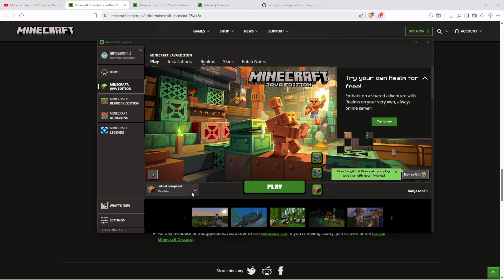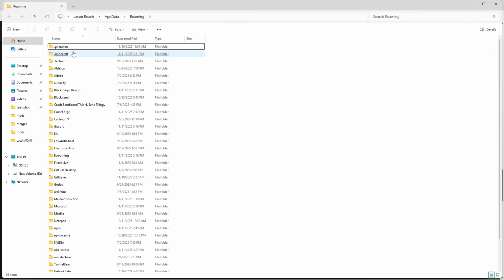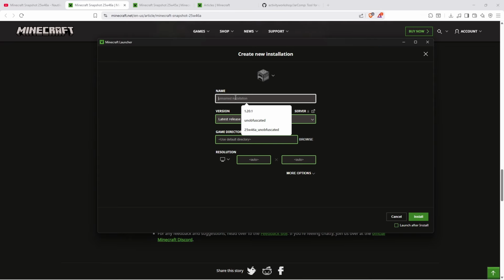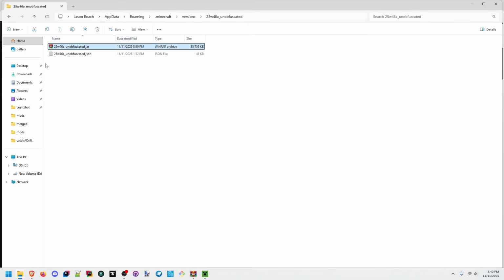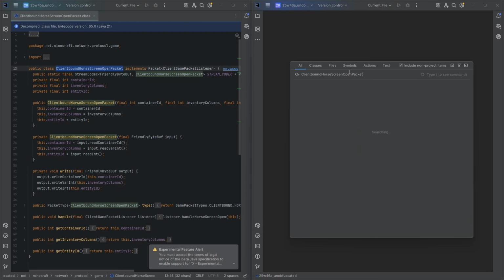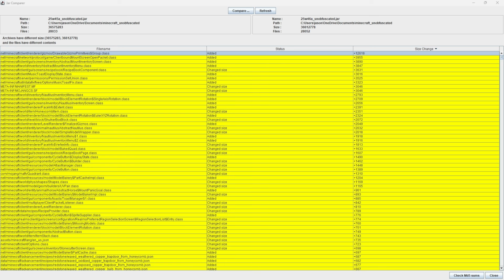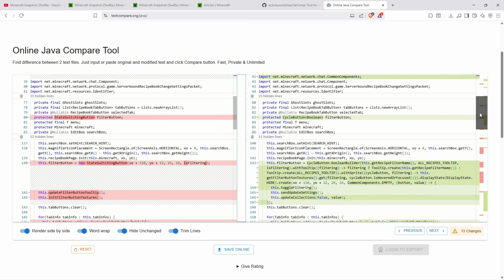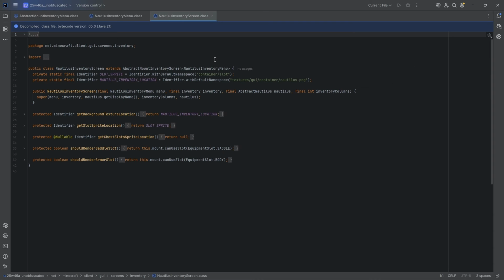Minecraft Snapshot 25w46a | Unobfuscated Source Code!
Minecraft has a new Snapshot available, 25w46a! Today, we're taking a look at the source code being released alongside the still-obfuscated official snapshot release available directly in the launcher. This video shows how to get the unobfuscated code for yourself, and we also review the largest addition, change, and removal! You'll also get a peek at the code used for the new Nautilus GUI, as shown in @BelgieMinecraft 's Snapshot video!